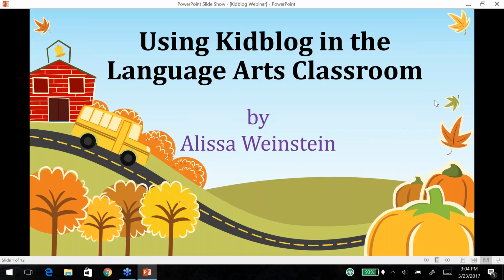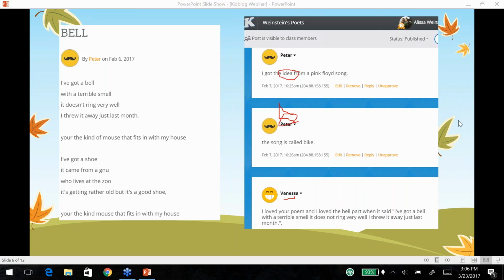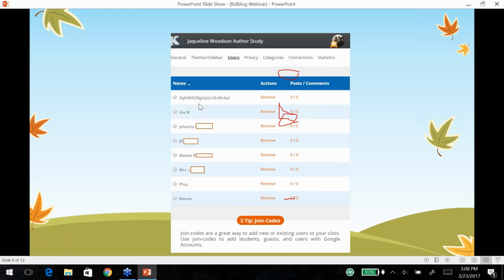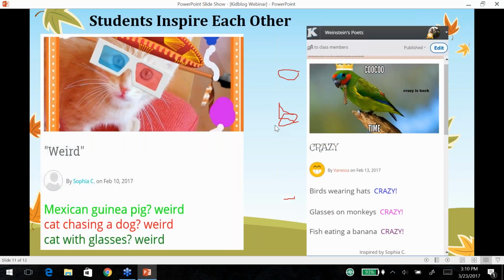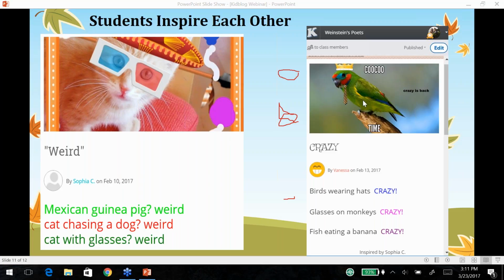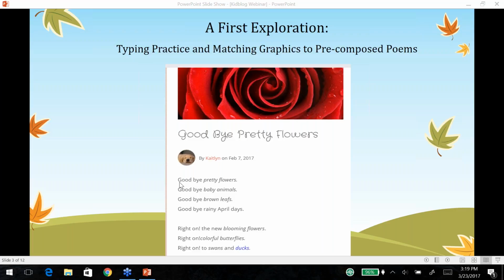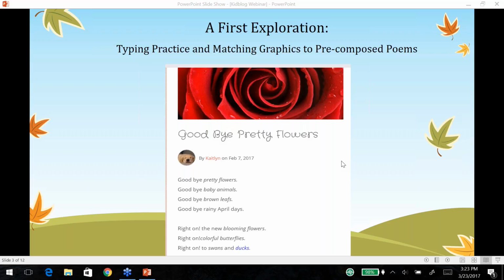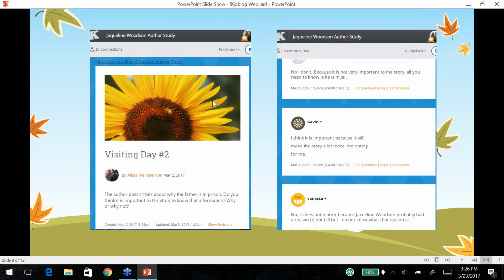Blogging in an Elementary ELA Classroom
In this Kidblog Webinar, Alissa Weinstein shares how she uses blogs in her third grade ELA lessons, including poetry and reading response. Alissa provides tips for engaging students using visuals and images to enhance student content and increase engagement.